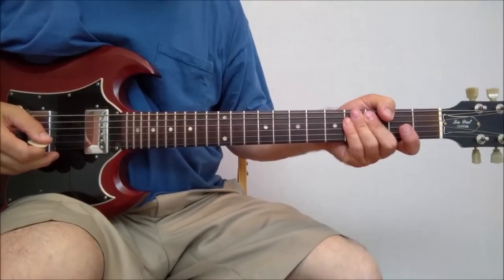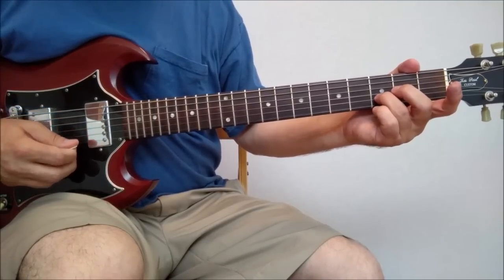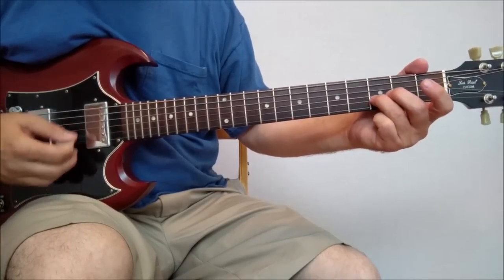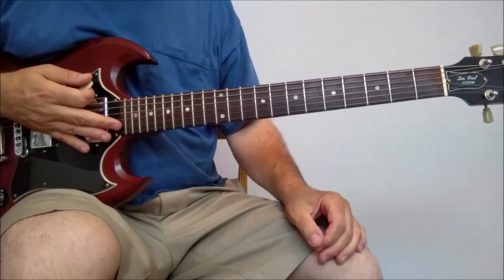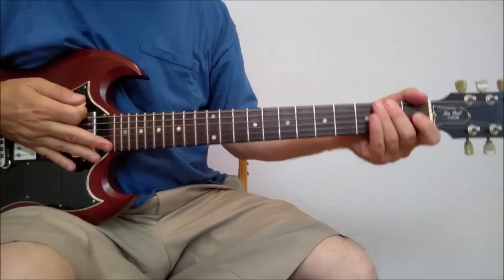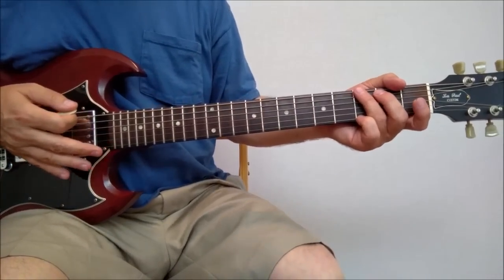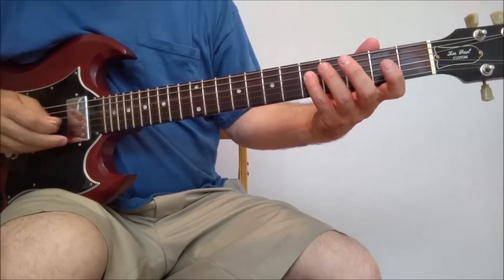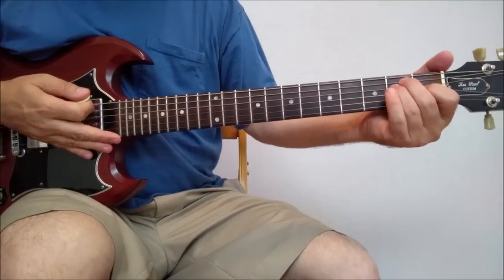Helter Skelter by The Beatles Guitar Lesson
As Paul says, this was The Beatles' attempt at making the dirtiest, filthiest, grittiest sounds they could. And it works amazingly well, considering it pre-dates Led Zeppelin and other hard rock sounds.

This is (more or less) the guitar part(s) for the song. To really try to get it down note-for-note would really miss the point of the song.

Just get yourself a nasty sounding guitar, put a little gain on the amp and get to thrashin'!!!